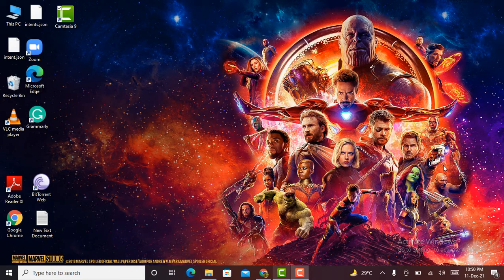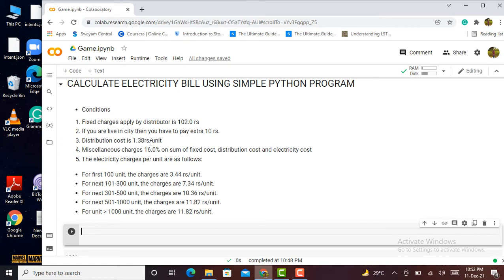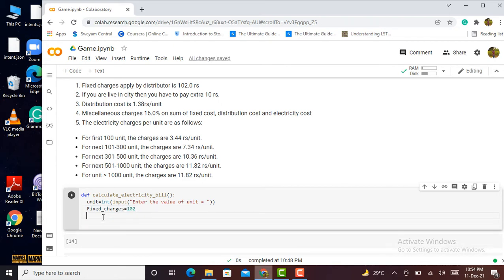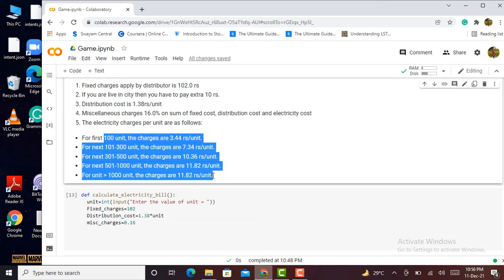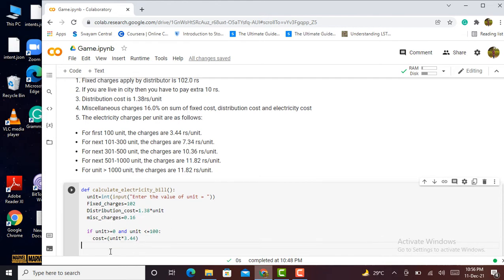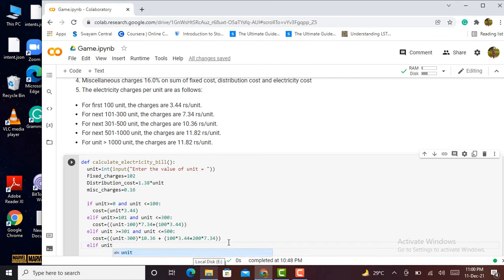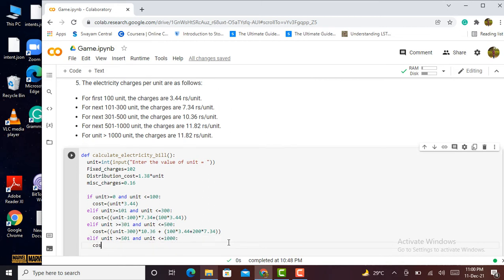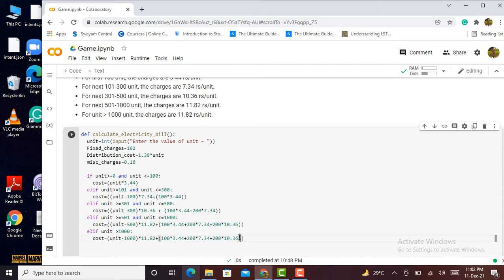Calculate Electricity Bill By Creating Simple Python Program | Learning With Fun | Episode 4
By using a simple if-else statement, created a simple python program that uses for calculating the electricity bill..